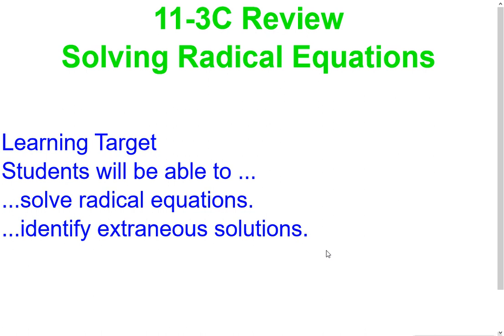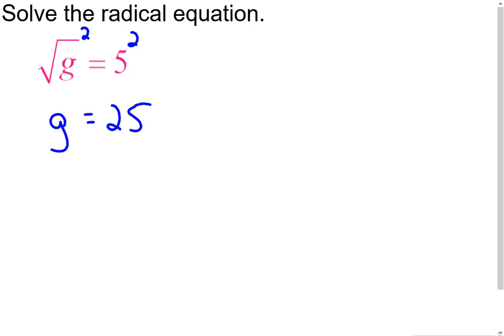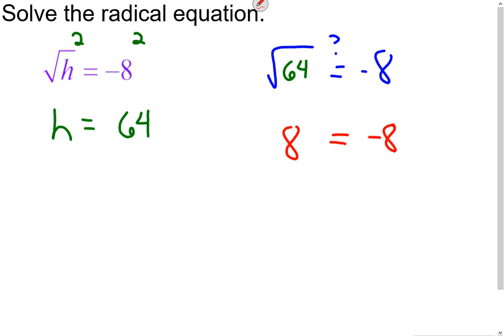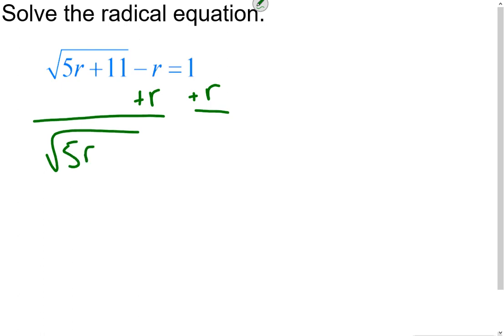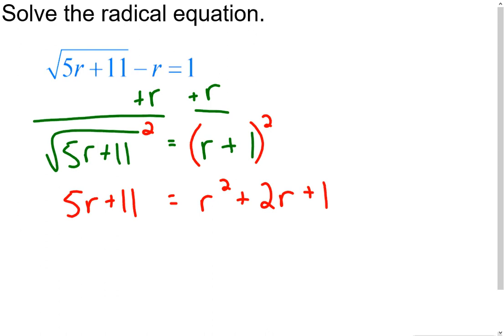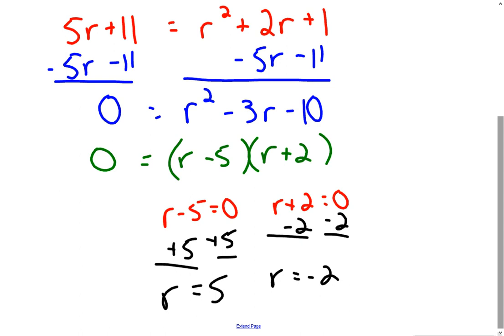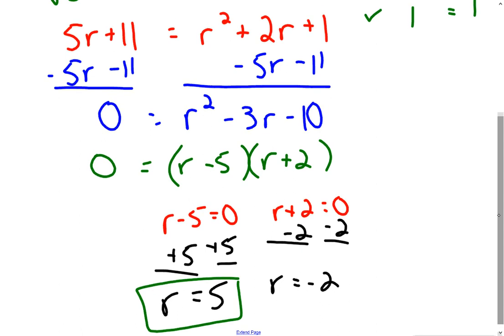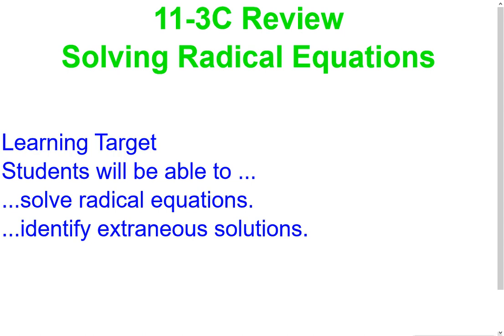11-3C Review Solving Radical Equations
This video shows how to solve radical (square roots only) equations.  It also talks about extraneous solutions.  I did misspell extraneous (extrananeous) in the video.  Sorry for that.